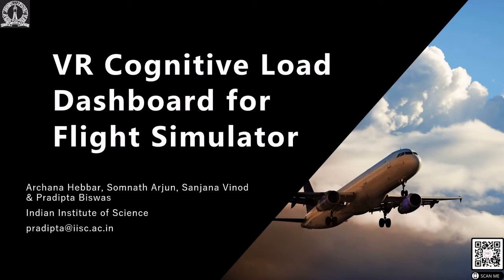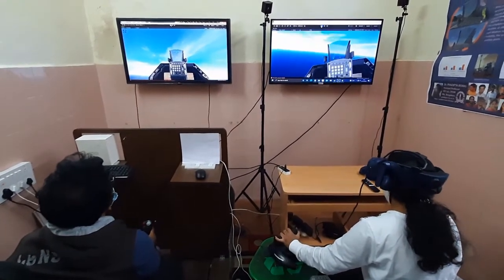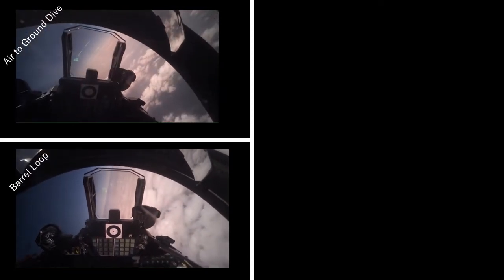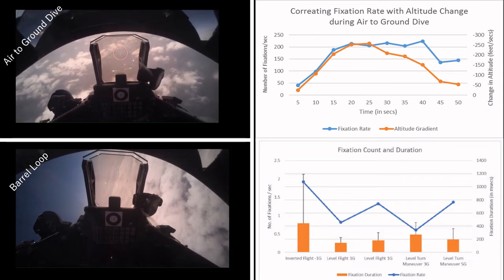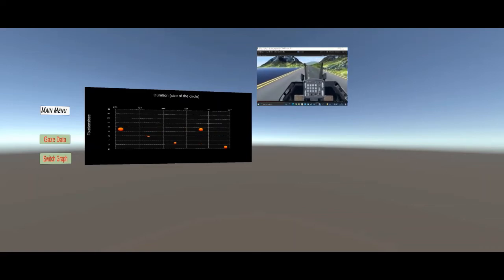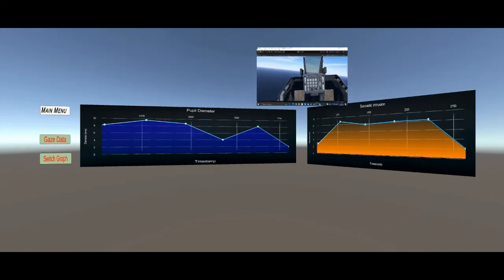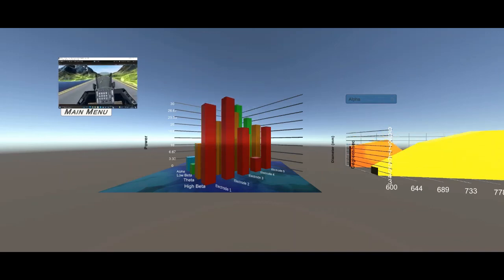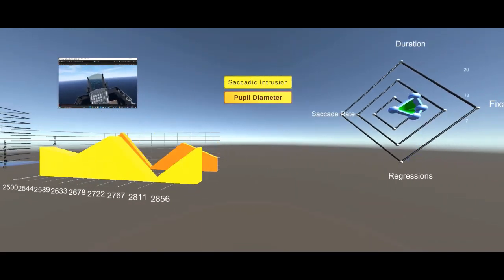VR CogLoad Dashboard for Flight Simulator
We are developing a virtual reality flight simulator and cognitive load estimation system to enhance pilot and passenger safety.
 Initially, we worked on developing a desktop flight simulator and developed cognitive load estimation systems using eye tracking glasses. We undertook multiple simulation studies with desktop flight simulator to correlate ocular parameters with flight handling qualities measured through Duty Cycle and Aggressiveness of flying, which are in turn indicative of pilots’ interceptor workload.
The cognitive load estimation algorithms were validated with ocular data collected in actual flight environments. Ocular parameters found to be indicative of flight handling qualities and flight situations. For example, we reported a statistically significant correlation between fixation rate and rate of descend of aircraft during air to ground dive attacks.
We set up the VR flight simulator to test different collaborative and competitive situations that are difficult to simulate in actual flights. The VR flight simulator generates a more realistic and immersive environment for flight handling quality testing than desktop flight simulator. We set up target tracking tasks in the VR flight simulator and compared ocular parameters and EEG parameters of professional pilots and university students. We developed a cognitive load dashboard for visualizing change in ocular and EEG parameters as users interact with the flight simulator.
Before developing the 3D dashboard, we undertook a VR study to investigate 3D graphical primitives. In particular, we evaluated three graphical primitives for representing numerical data and two primitives for depicting nominal data. We compared six different 3D graphs involving two graph types and five graphical primitives. We analyzed ocular and EEG parameters of users while they undertook data interpretation task in 3D graphs. We designed and set up a VR environment scene using unity 3D game engine. The scene consist of a visualization chart and a set of four questions. User were requested to undertake the experiment by observing the chart and then answering the questions related to the chart. This is one example, where the numerical data are represented by the height of the bars and nominal data are represented by colors of the bars, while in this chart the opacity of bars depicts numerical value while colors depict nominal value. We found that primitives like size and color makes it easier to encode numerical and nominal data. We also found that bar and area charts are better than other charts for correct data interpretation. We further found that size incurs less motor action and cognitive load. We used the results of this study to develop the cognitive dashboard. For example, we used 3D bar and area charts to display EEG data, and all graphs of the dashboard used size primitive to represent numerical data while color was used to depict nominal data.
This dashboard helps us to visually analyze the ocular and EEG parameters to investigate gaze behavior and estimate cognitive load. The dashboard is divided into three modules: 2D graphs, 3D graphs and complex graphs. You can click on any of the following types of visualization to start the analysis. Let us click on the left of the main to analyze 2D graphs.
This is the 2D interface of the dashboard, the bubble graph here is showing fixation rate and duration. The size of the circle represents duration and y-axis represents fixation rate. You can also see a video of the task undertaken in an F16 flight simulator at the top of the screen. The pupil diameter, saccadic intrusion and EEG data while undertaking task are shown here in a 2D line graph and bar graph. You can also switch between the graphs by clicking on the switch graph button.
Let us now analyze 3D graphs. This is the 3D interface of the dashboard. The 3D bar charts here are showing EEG data of four different bands for five different electrodes. The corresponding video of the task is shown in the upper left corner. We can also select any specific band from the drop down box. 3D line graphs are showing pupil diameter and Saccadic intrusion while 3D radar charts shows four types of ocular parameters